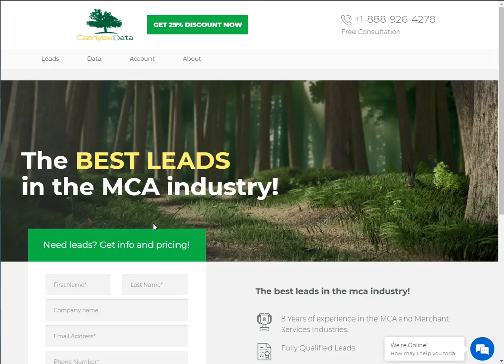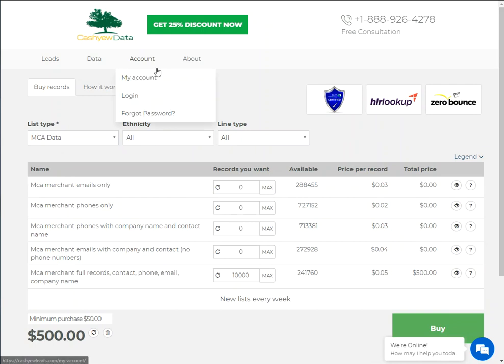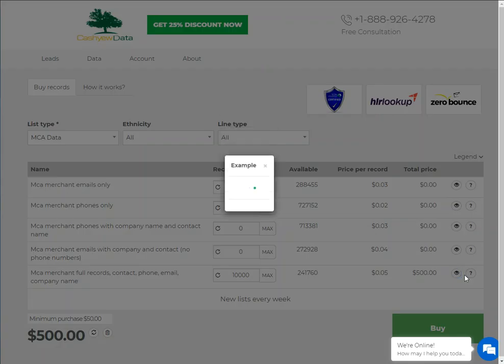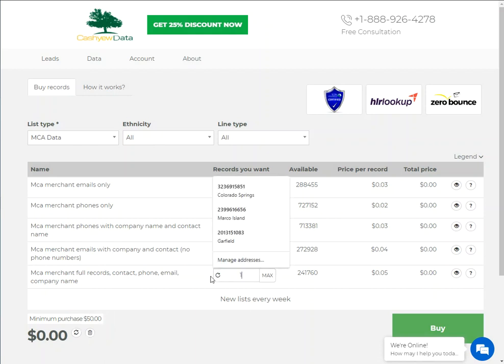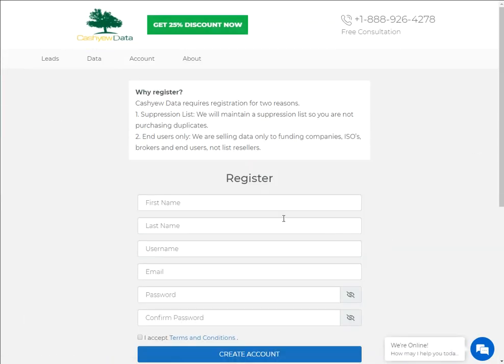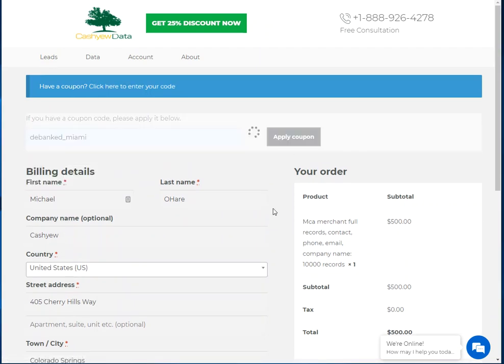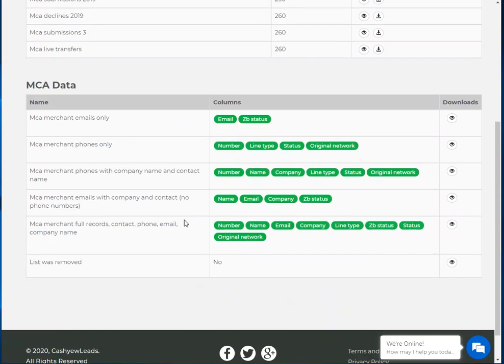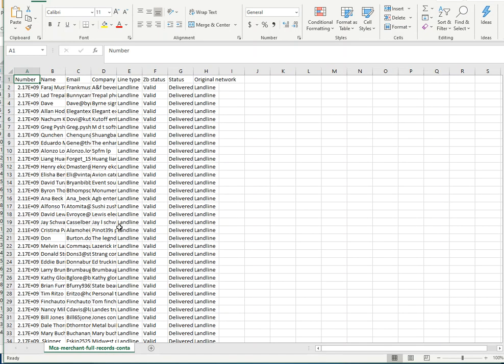How to Buy Records on Cashyew Data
This is a step by step guide to purchasing and downloading data from Cashyew Data's online platform.  It is so easy and simple that a caveman can do it.